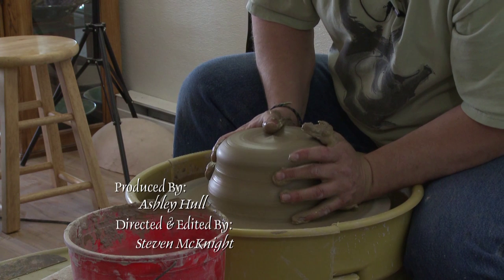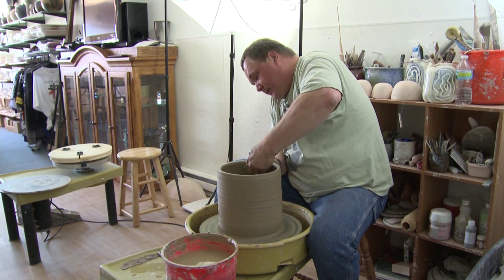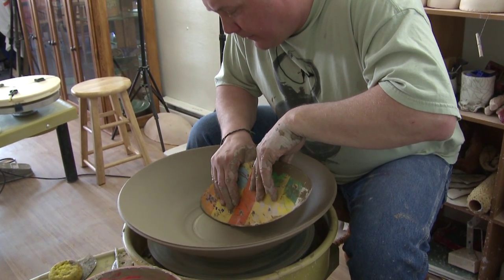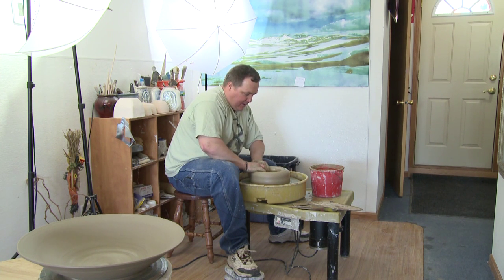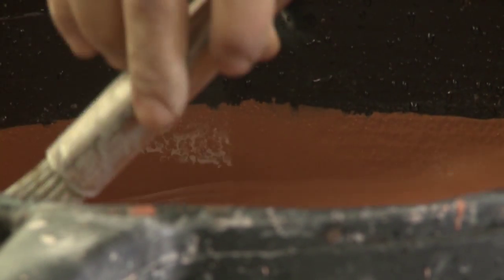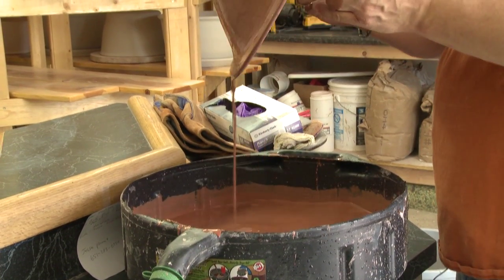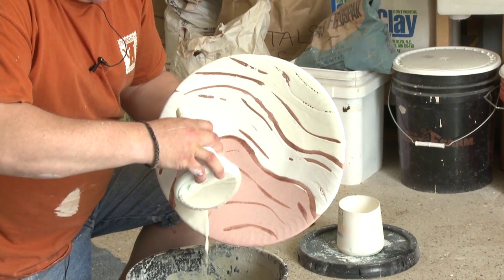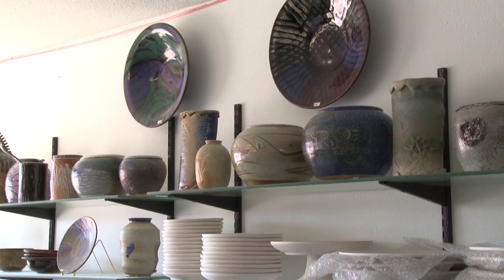Kevin Matthews - Common Ground - First Air Date December 22, 2011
Kevin Matthews is a potter from Brainerd, MN.